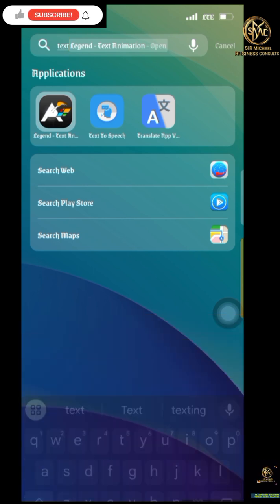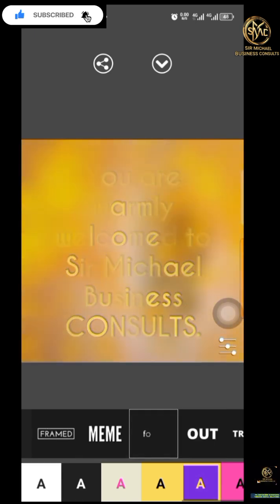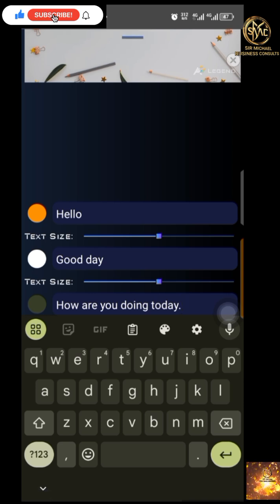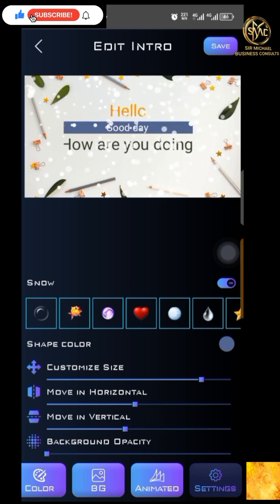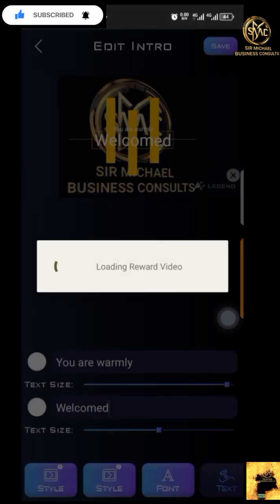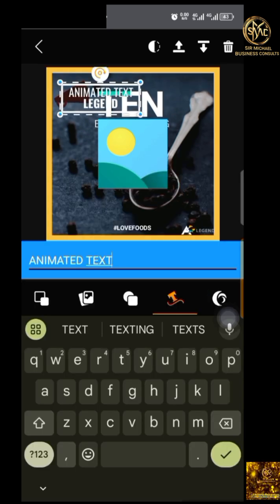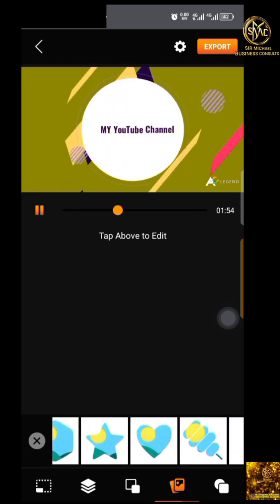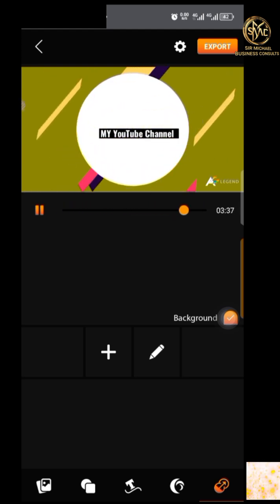Latest Text Animation tutorials and intro maker animation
This tutorial gives a complete guide on how to animate text and create intro in GIF and Video format using Legend Text Animation. Watch to the end practice and you will become perfect.
Comment and ask your questions in the comments section. You can ask well provide feedback and request for a specific tutorials and I will get it done ASAP.